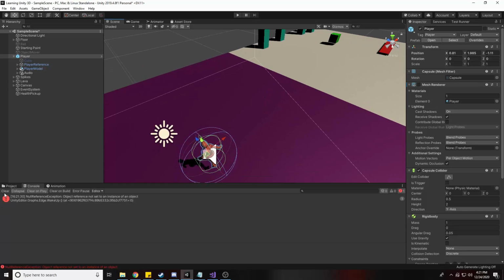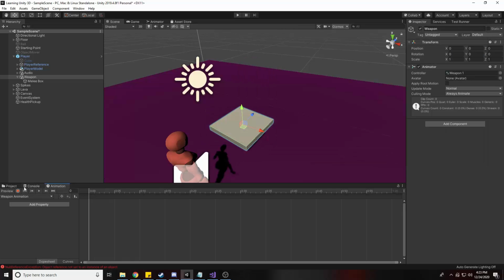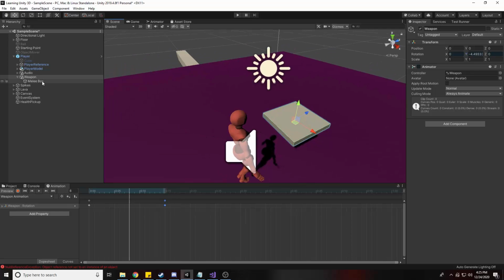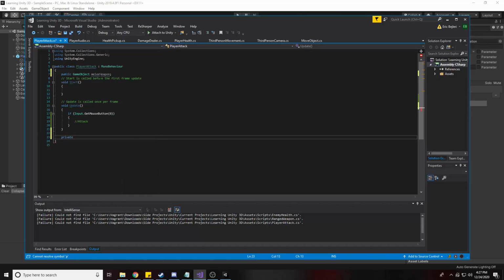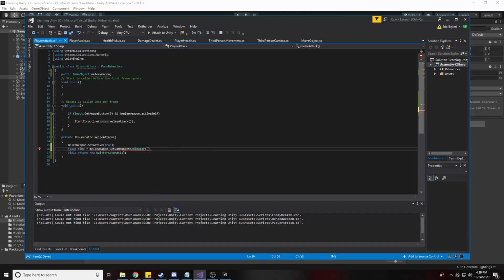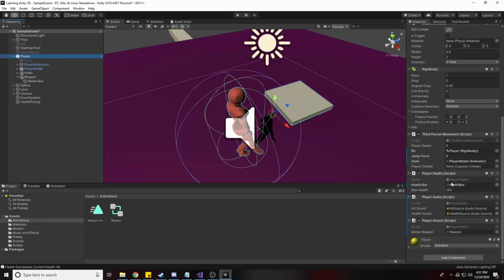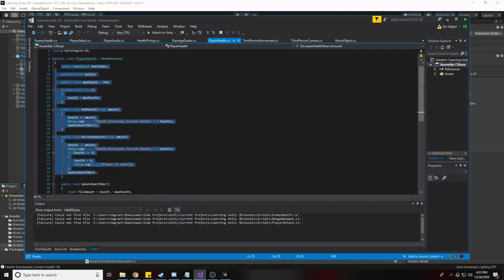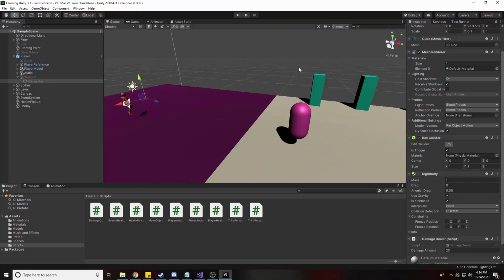Learning Unity 3D - Part 10: Melee Weapon Attack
Today we're looking at making a weapon attack for our player!